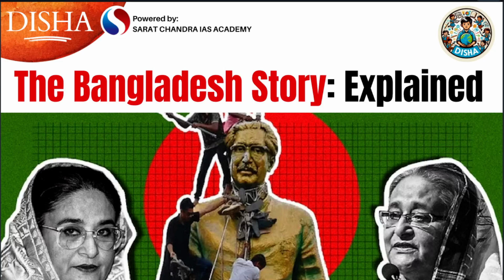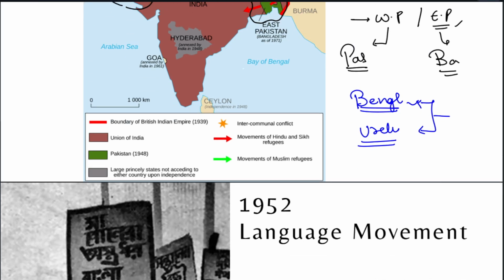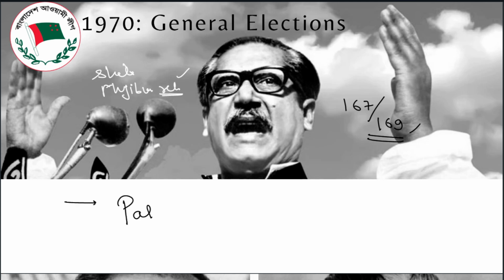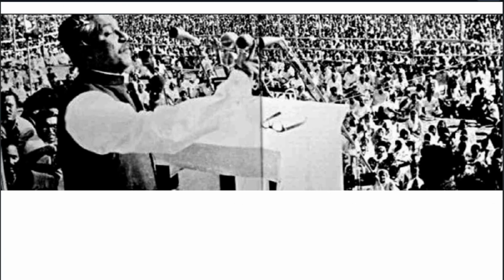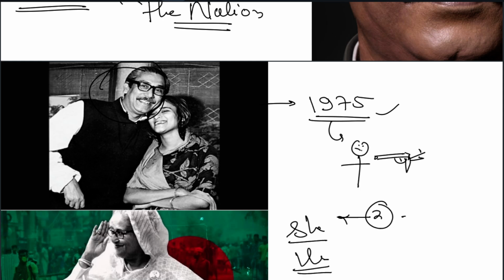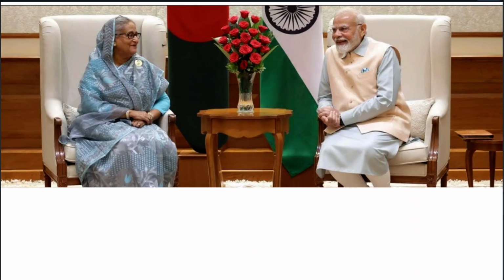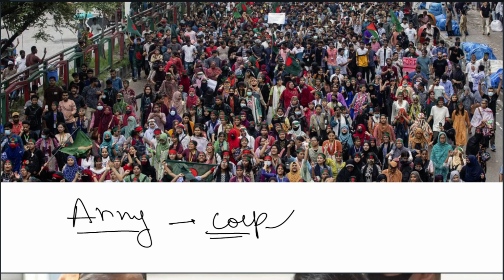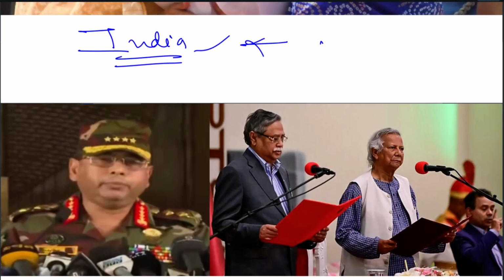The Bangladesh Situation: Explained | Daily Current Affairs | Powered By Sarat Chandra IAS Academy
Sheikh Hasina has quit as Bangladesh Prime Minister and the Army has taken control amid violent protests demanding her exit. Bangladesh Army chief General Waker-Uz-Zaman told the media that the Army will form an interim government and has appealed to the protesters to return to the path of peace.

"Disha Current Affairs for Children" talks about many things like polity, science, history, and world events. The videos have cool pictures and a friendly person explaining things. Kids can easily understand topics such as how governments work, why money is important, cool science facts, interesting stories from history, and news from around the world.